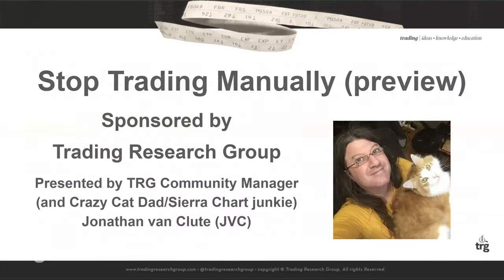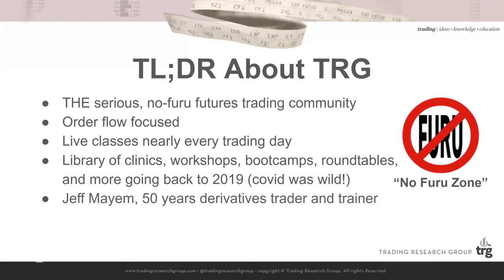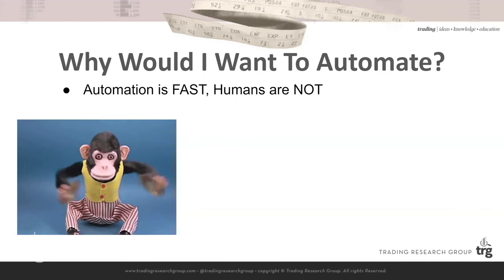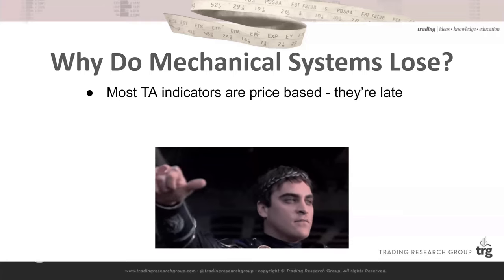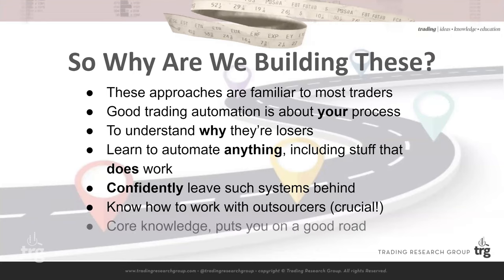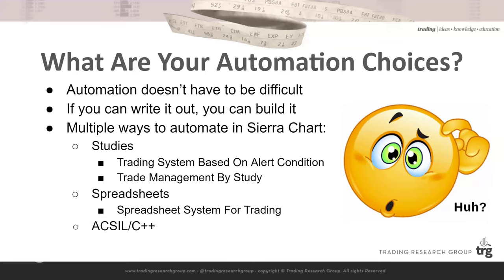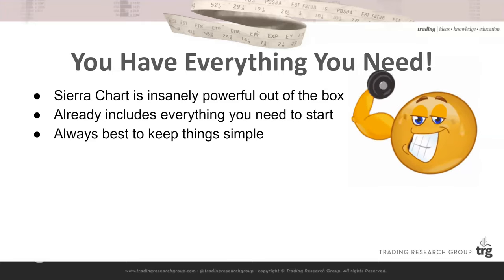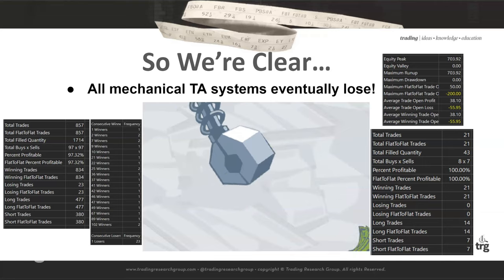Stop Trading Manually - Automate Your Trading with Sierra Chart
In this presentation, TRG Community Manager JVC outlines why you should learn to automate your setups in Sierra Chart, and gives a preview of the 13 week class he's about to run that will teach you everything you need to know to create your very own bots in Sierra Chart, to explore any idea you want to test.

Timestamps:

Introduction 0:25
What Are We Doing Today? 01:15
Learn To Make These Bots 02:58
About TRG 05:17
About JVC 08:24
Sierra Chart Resources 11:58
Why Automate? 14:13
Why Do Mechanical Systems Lose? 21:37
So Why Are We Building These? 23:54
Think About Your Foundation 30:08
Why Not Just Buy/Rent An Algo? 33:28
What Are Your Automation Choices? 37:27
You Have Everything You Need 43:10
Rent Me! 46:14
Now The Fun Begins 46:46
So We're Clear... 50:18
Not Aimed At Total Beginners 53:06
Suggested Prerequisites 56:00
Full Workshop Includes 58:00
Class Schedule 01:01:40
Pricing & Discounted Registration 01:06:23
Q&A 01:07:57